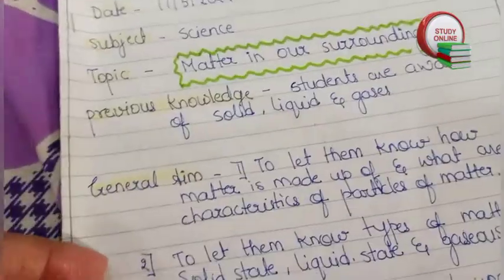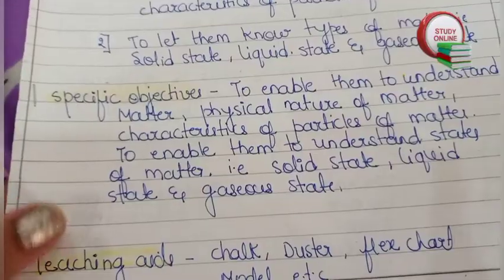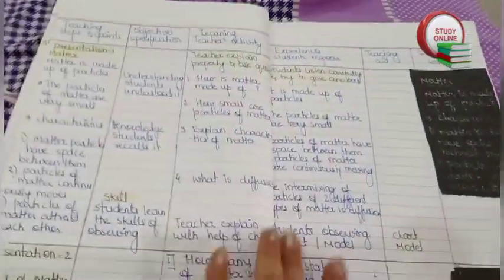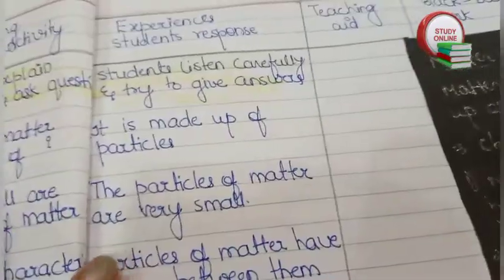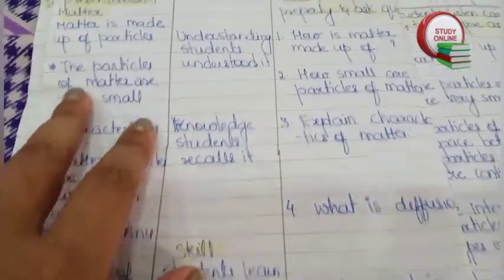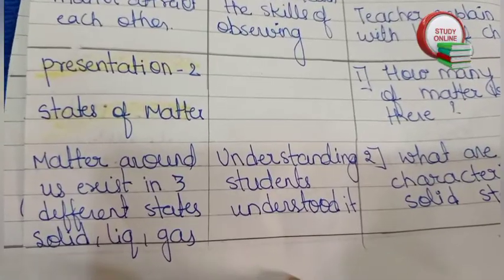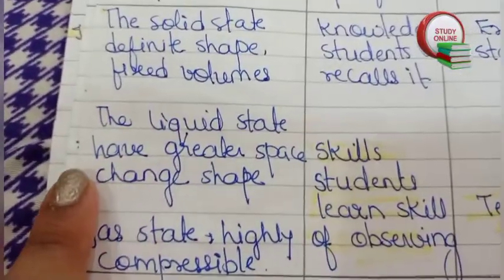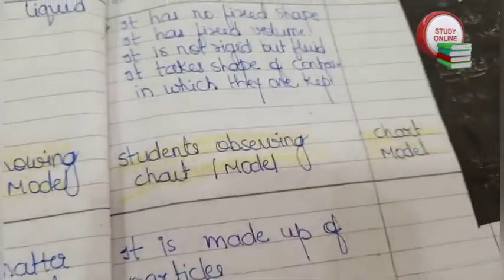matter in our surrounding / science lesson plan / lesson plan format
Hello everyone today in this video we will see how to make lesson plan on the topic matter in our surroundings . this is science lesson plan for class 9 chapter 1 ... if u need pdf than plz comment me yes in the comment section below. for more b.ed related video plz like share and subscribe my channel ... thankyou for watching .

All links class 9